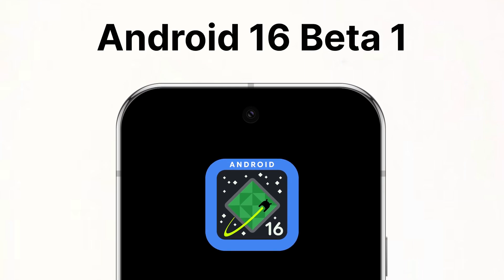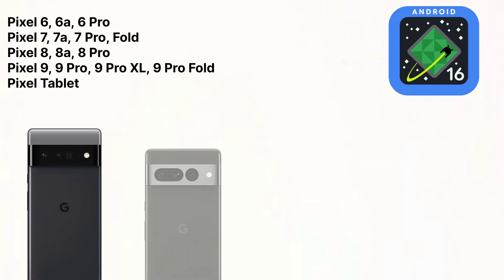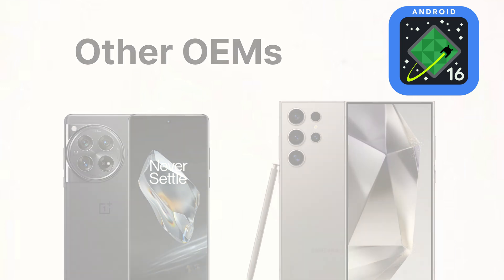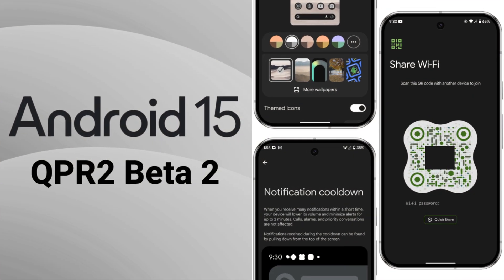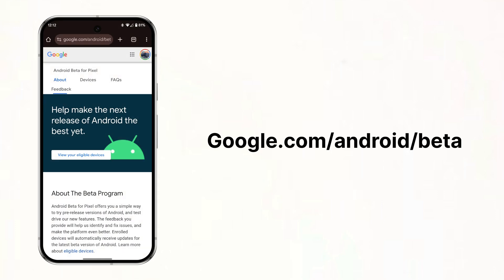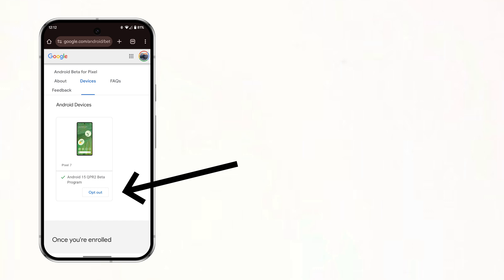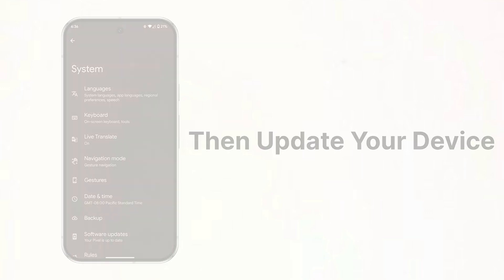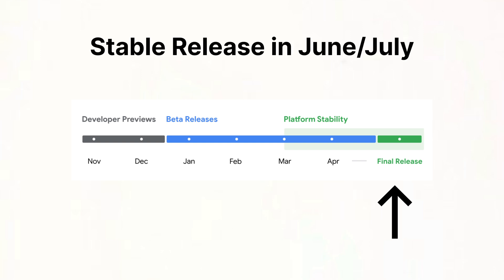How to Install Android 16 Beta 1 On Your Pixel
Android 16 Beta 1 will be released sometime in January and here is everything you have to do to get the update on day one.